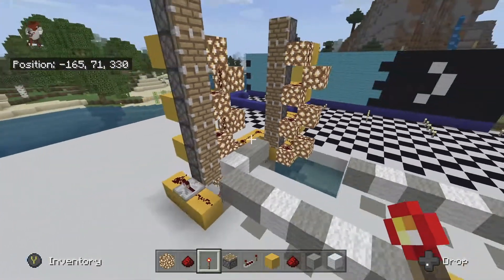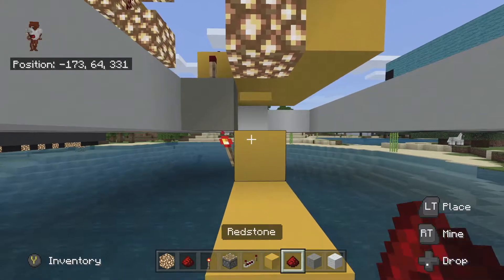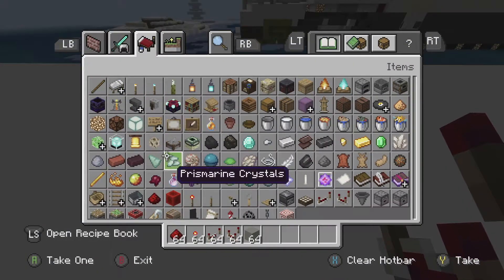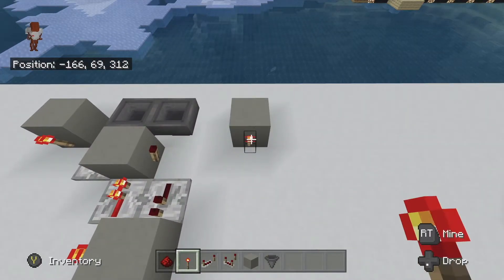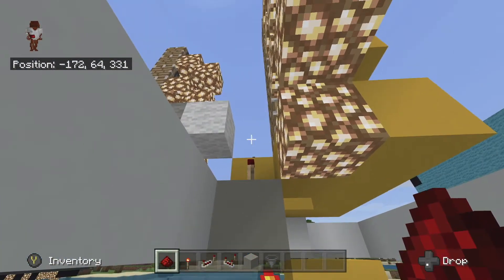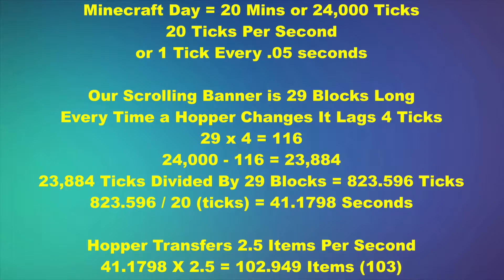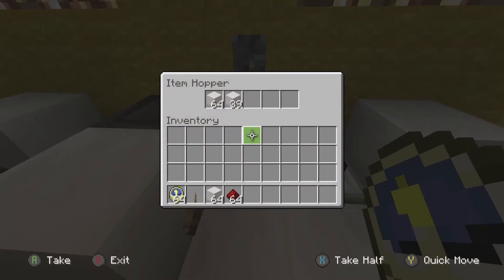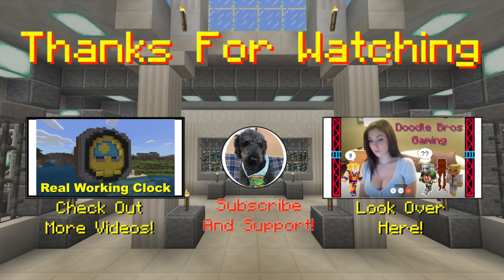Minecraft Tutorial - Redstone Hopper Timer for Clock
Tutorial showing how to make a red stone hopper timer for use with a real working in- game clock. Video Link at end for creating clock that keeps real in-game time